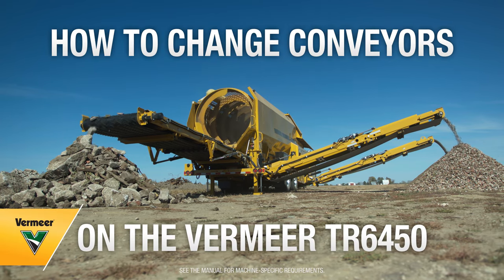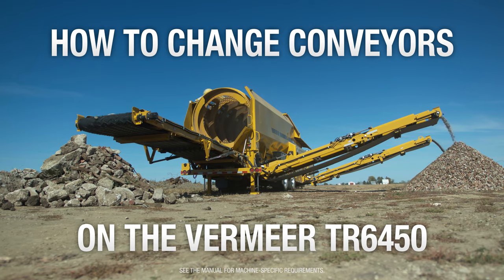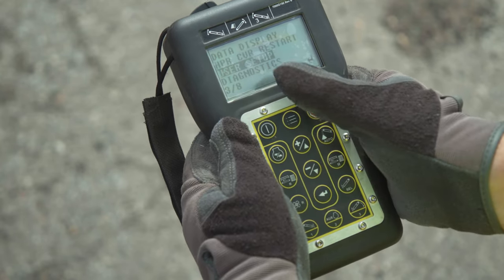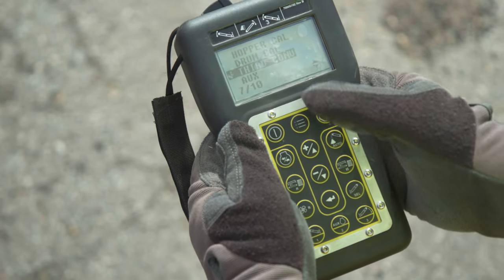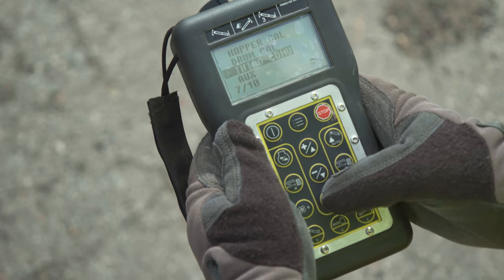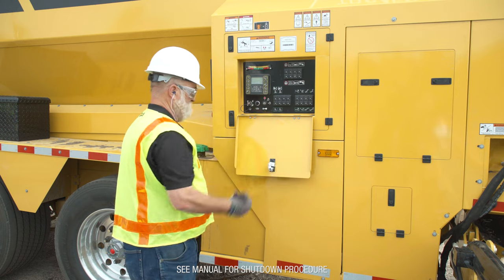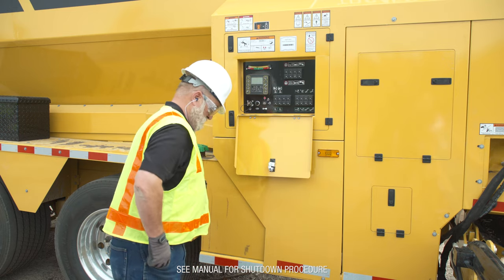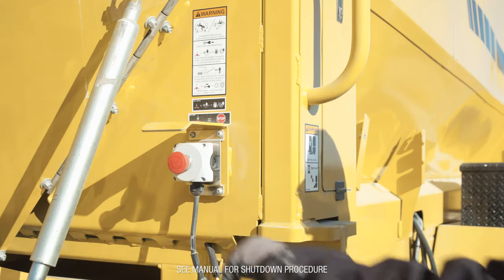How to change the conveyor on your Vermeer TR6450 trommel screen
Vermeer product experts take you through this step-by-step process on how to reconfigure your conveyor on your Vermeer trommel screen.